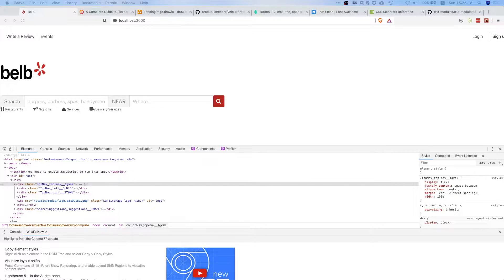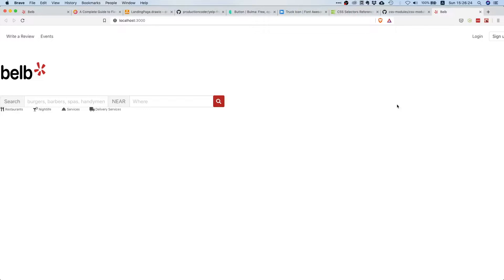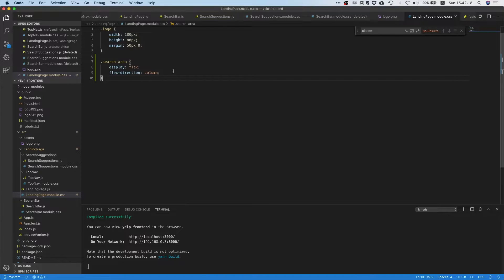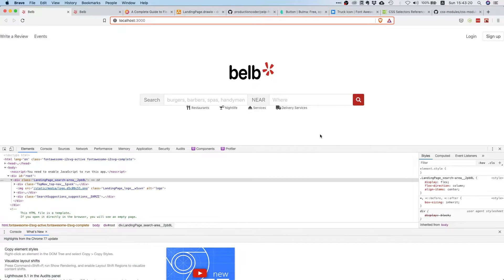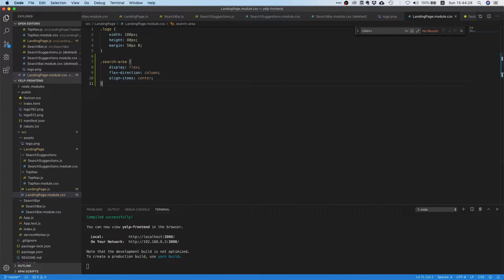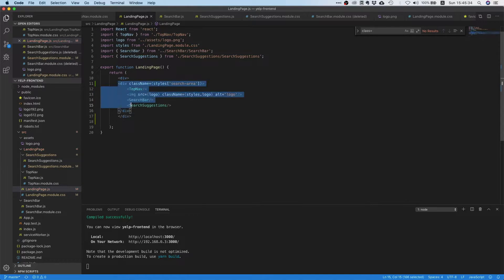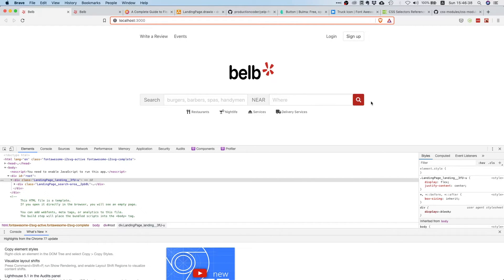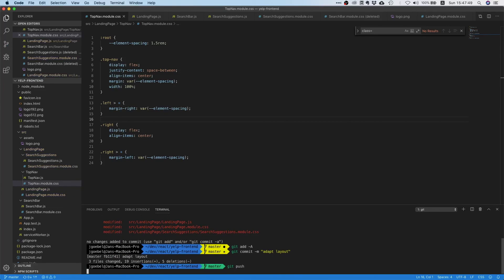React Hooks Tutorial | Build Yelp in React #08 | finish layout of landing page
This is part 8 of our build Yelp in React series in which we will finish off our landing page by aligning all components